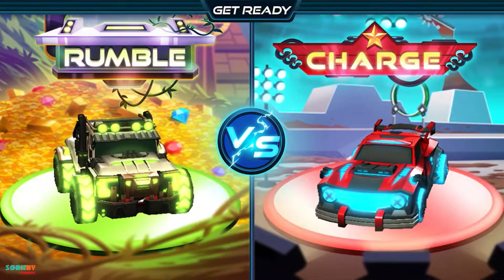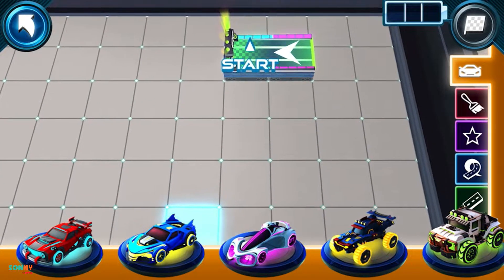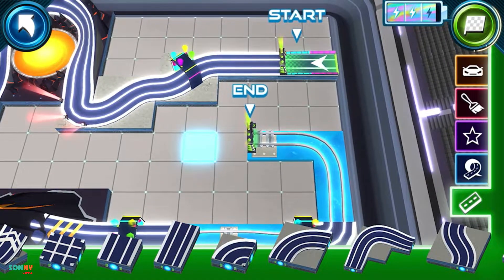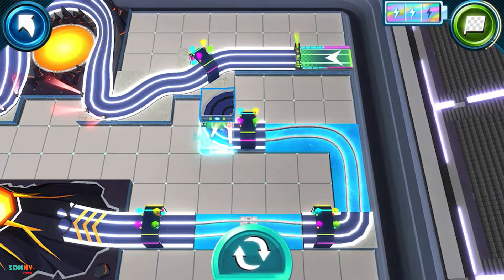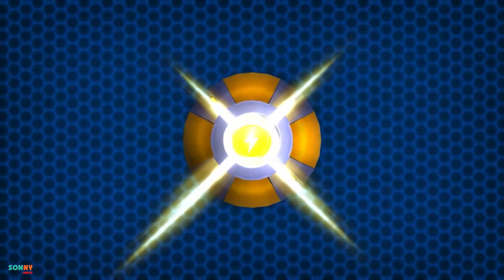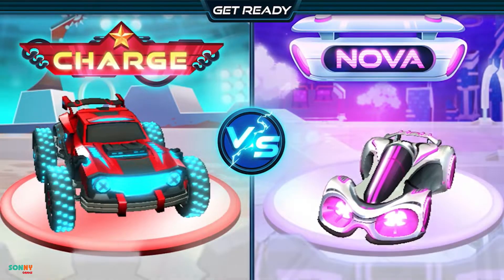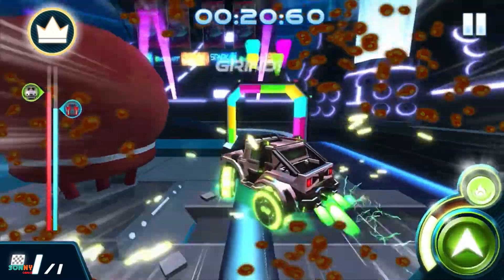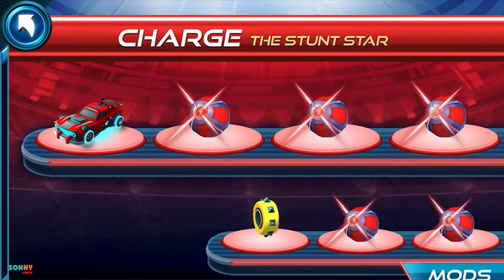Racecraft Build & Race: Gameplay Walkthrough Part 2 - Epic Lava Geyers Party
📱 DESCRIPTION
Don't you wish you could build your own crazy stunt courses? Now you can with RaceCraft! Drive like thunder on your light-powered tracks in the universe's coolest cars. Time to put your crafting and racing skills to the test! Do you have what it takes to be a RaceCraft champion?

GET CRAFTING
• BUILD tons of spectacular racetracks, perfect for high-speed action!
• CUSTOMIZE endlessly with epic jumps, twisty loops, rattling rails and much more!
• PAINT your course’s terrain with slippery water splashes, bubbling lava or messy mud!
• BOOST your track’s Light Power by building the most creative courses!
• COLLECT Sparks along the way and get awesome rewards!

LET’S RACE
• BLAST off at blazing speed on your own light-powered tracks!
• RACE in either “1-Player” or “2-Player” mode to challenge a friend!
• TAP the green button as fast as you can to get going at high speed!
• FUEL your boost to blast your way to victory!
• UPGRADE your cars with awesome skins, studded tires, solid shields and much more!